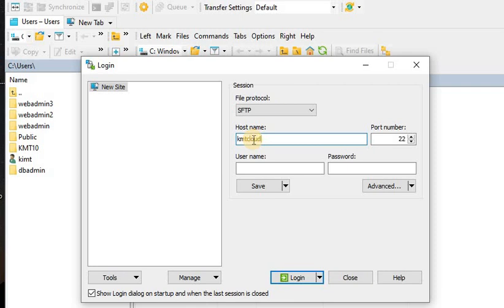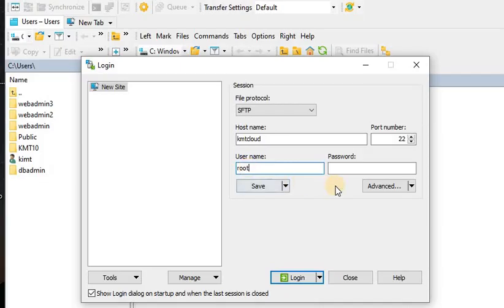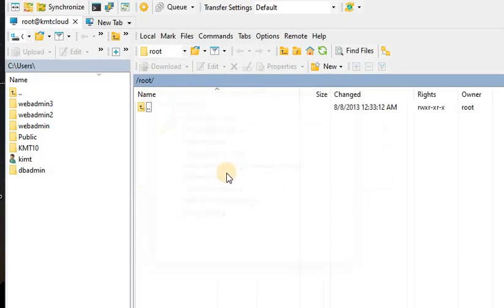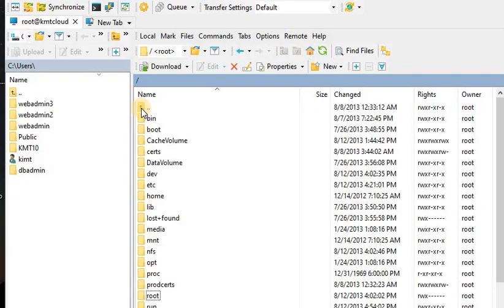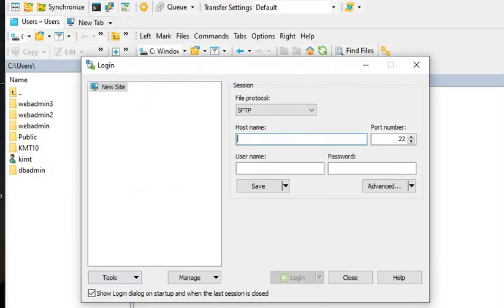How to use WinSCP to transfer files securely.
This video demonstrates how to use the WinSCP application to upload files securely. This is a GUI based application which makes transferring files between desktops and endpoints very easy. The interface is very user friendly.